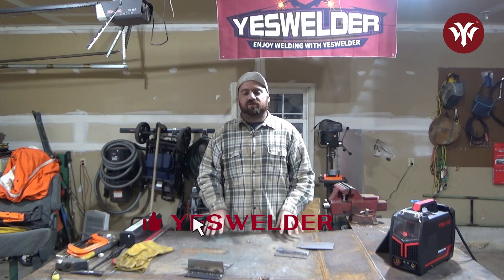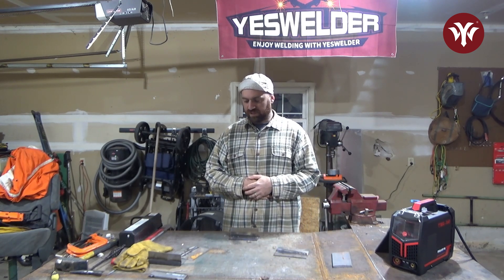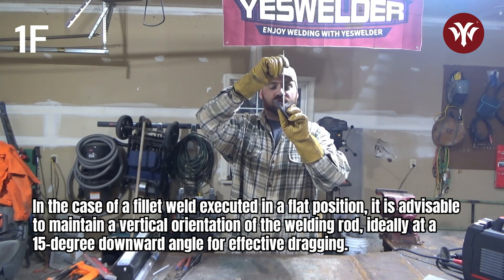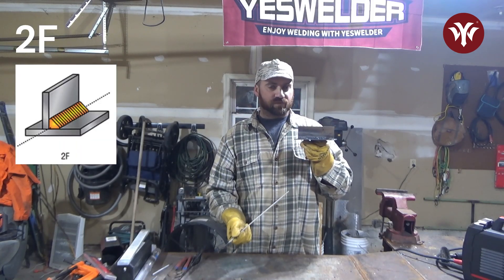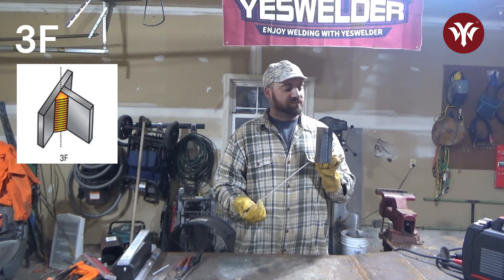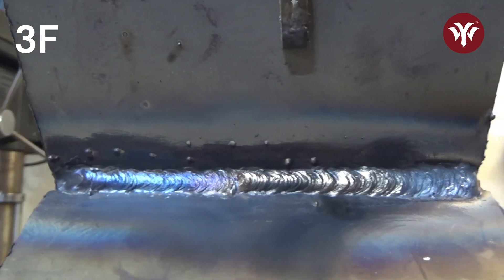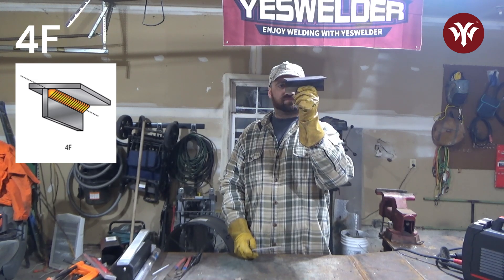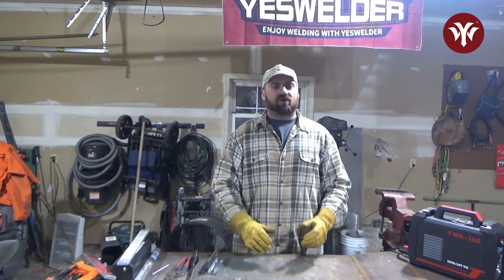Mastering the Essentials: A Guide to 8 Basic Welding Positions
In this tutorial, Anthony takes us on a deep dive into the nuances of the various welding positions - horizontal, flat, vertical - using the YWA-160. Best of all, you can practice these techniques at home! Join us on a welding adventure and let's improve our skills together.